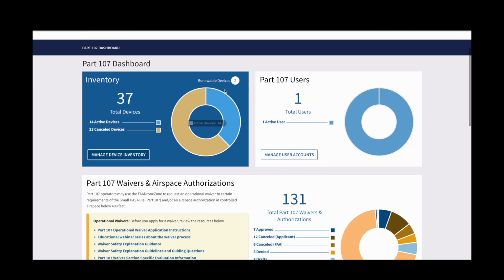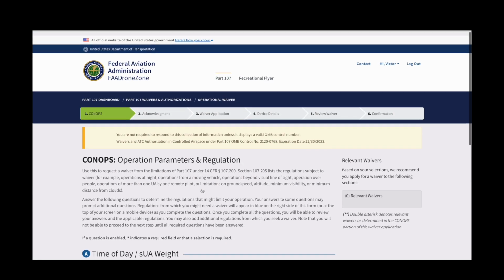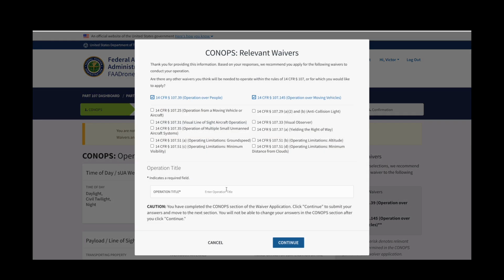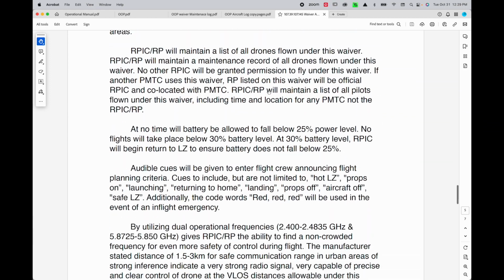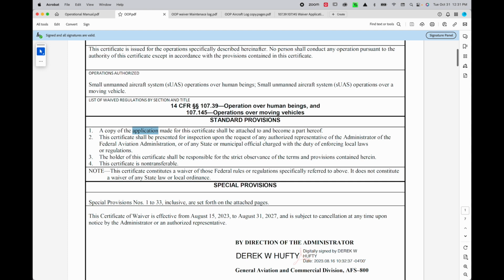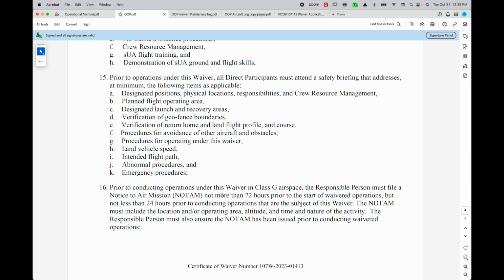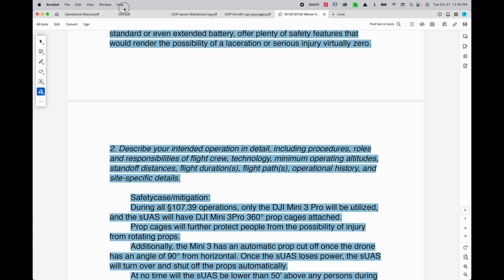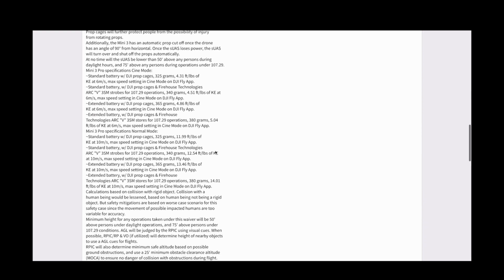Vic Moss' 107.39/107.145 waiver application and process (new process)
We have a new 107.39 approval policy put out by the waiver office.  Please do no follow these suggestions, you'll be wasting your time, and the time of the folks who work on the waiver. We're not removing this video because it has been linked to from some other sites.

For the new application approval policy, please visit the DSPA Newsroom